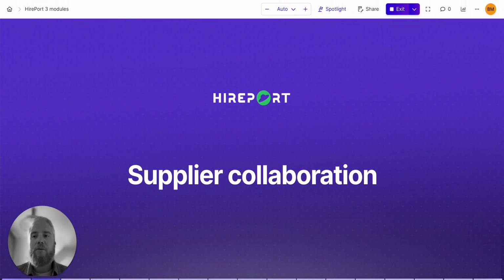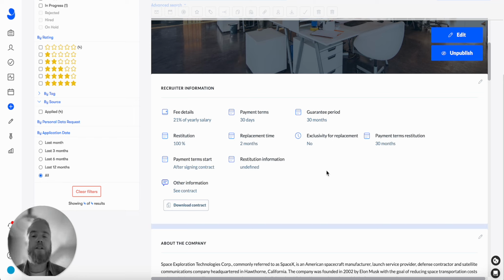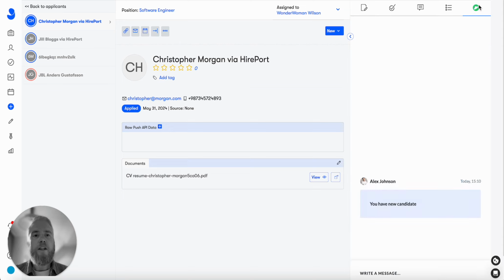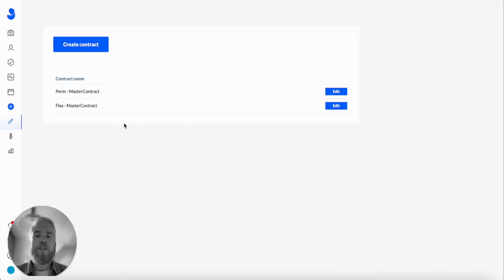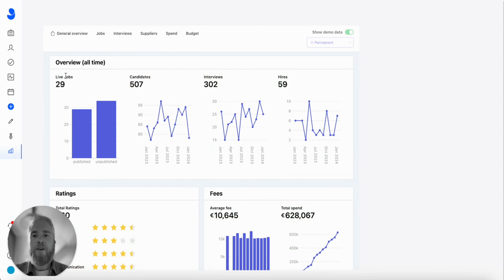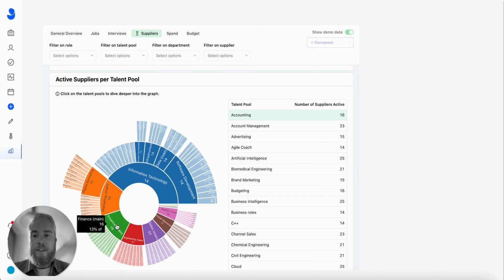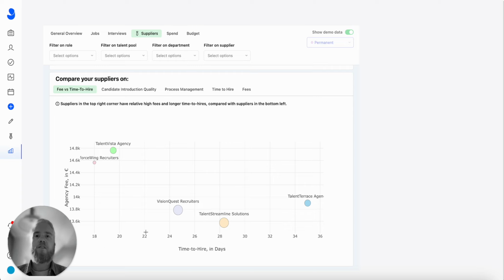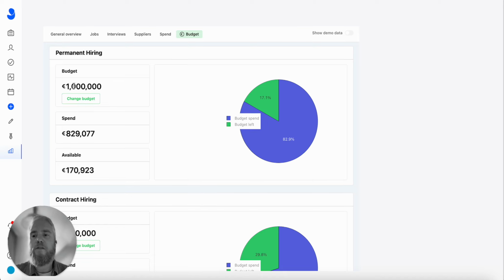Jobylon x HirePort - 5 min walkthrough